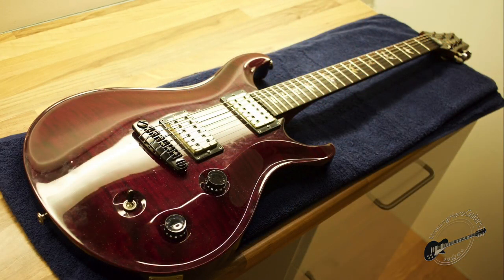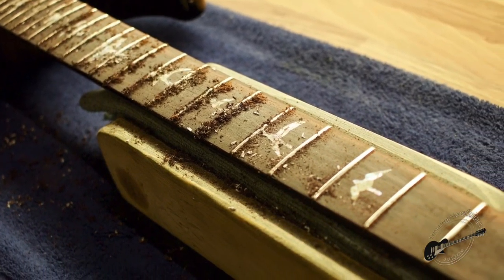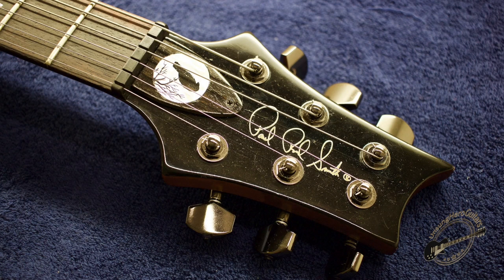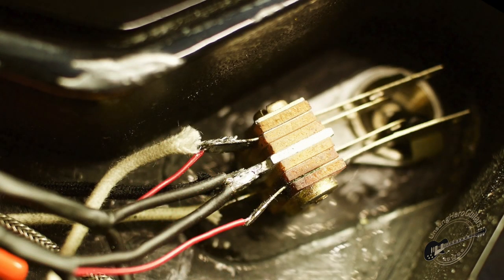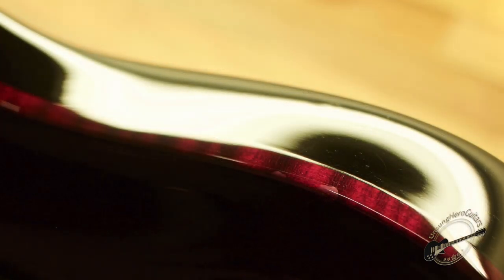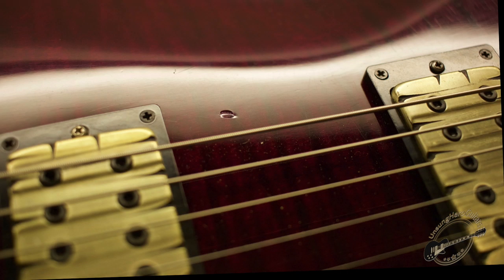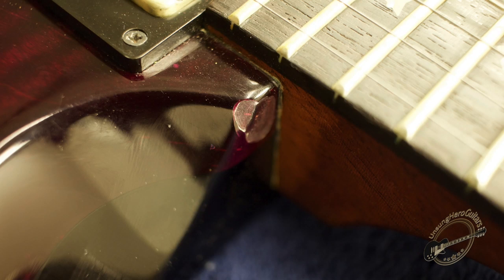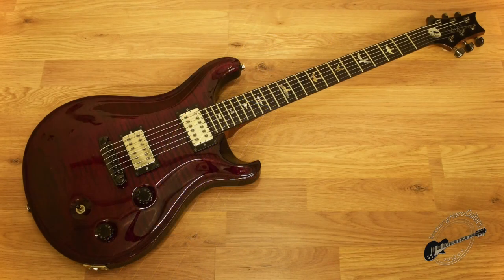PRS McCarty Refurbishment Walk Thru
A summary of the refurbishment work carried out on a customer's PRS McCarty - includes localised cosmetic repairs, full fret board work through, circuitry rewire and comprehensive set up.